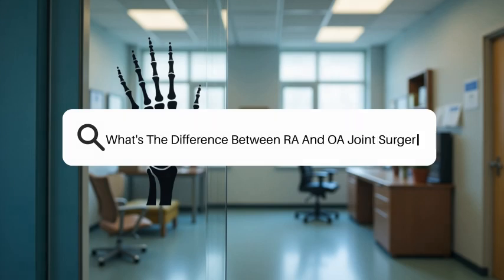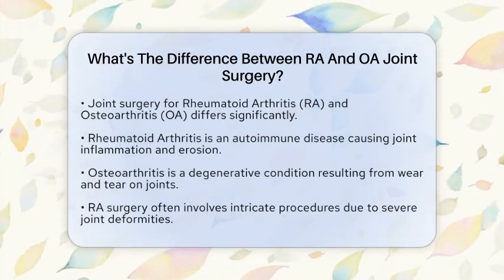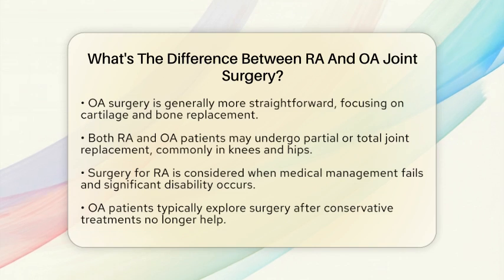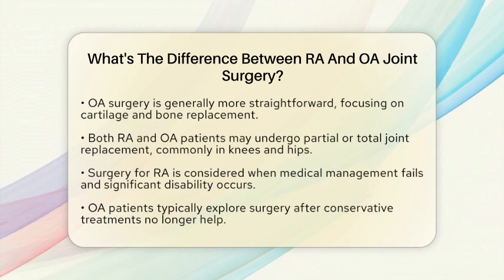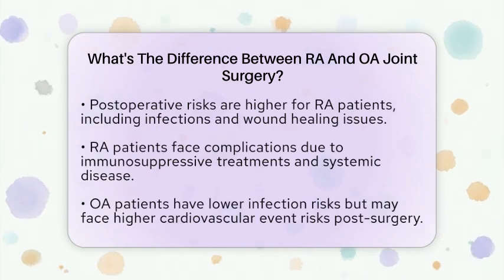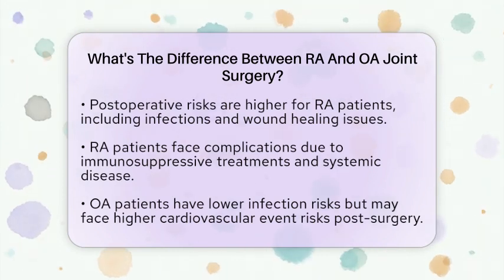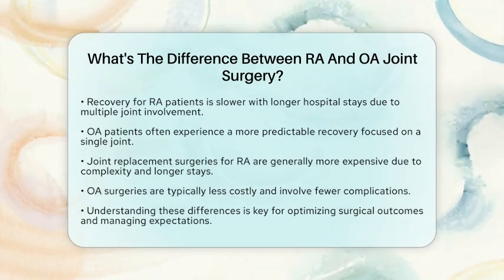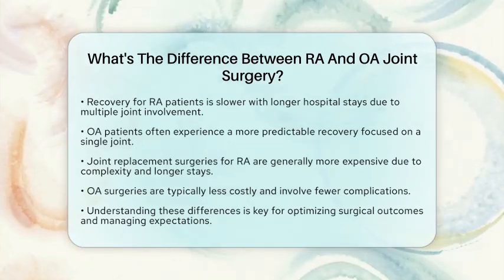What's The Difference Between RA And OA Joint Surgery? | Rheumatoid Arthritis Wellness Guide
What's The Difference Between RA And OA Joint Surgery? In this informative video, we will break down the differences between joint surgeries for Rheumatoid Arthritis and Osteoarthritis. Understanding these distinctions is important for patients navigating their treatment options. We will cover the nature of each condition, how they affect the joints, and what this means for surgical procedures. Additionally, we will discuss the types of surgeries involved, the risks associated with each condition, and the recovery processes that patients may experience.

We will also touch on the financial aspects of these surgeries, highlighting why costs may vary between Rheumatoid Arthritis and Osteoarthritis procedures. This video is designed to provide clarity for those facing surgery decisions and to help manage expectations throughout the surgical journey. If you or someone you know is dealing with joint issues, this video is a must-watch for understanding the surgical landscape related to these two conditions.

About Us: Welcome to the Rheumatoid Arthritis Wellness Guide! This channel is dedicated to offering practical information on living with rheumatoid arthritis and managing its symptoms. We cover a range of topics, including rheumatoid arthritis symptoms, RA diagnosis, inflammation and joint pain, treatment options, biologic therapies, flare management, physical therapy, and diet management. The content provided is for general informational and educational purposes only. It is not intended to substitute for professional medical advice, diagnosis, or treatment. Never disregard professional medical advice or delay seeking it because of something you have seen in this content. Never rely on this information in place of consulting with qualified healthcare professionals. The creators and distributors of this content are not responsible for any adverse effects or consequences resulting from the use of any suggestions, preparations, or procedures described in this material. Always consult with your healthcare provider before starting any new health-related practice or program.